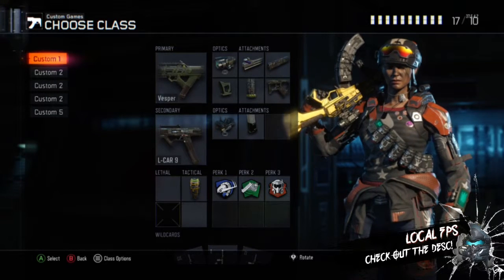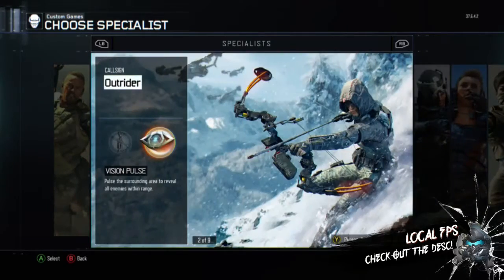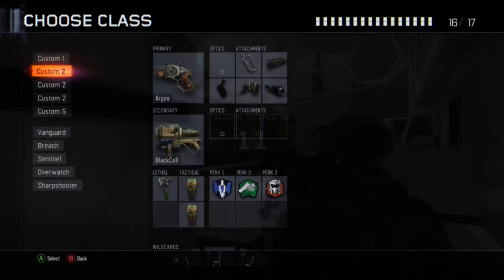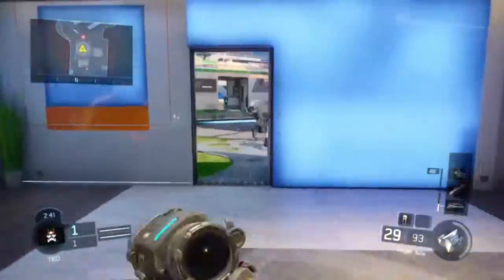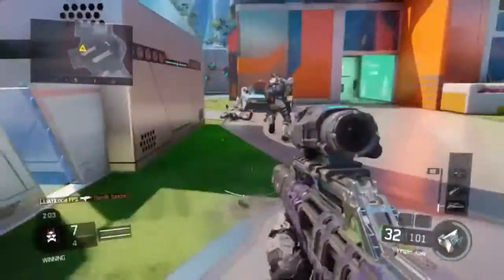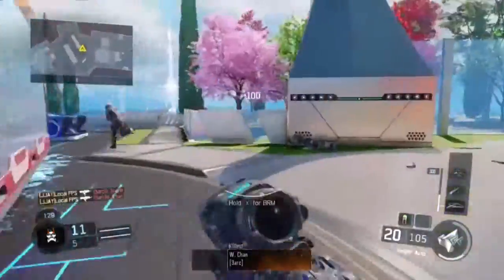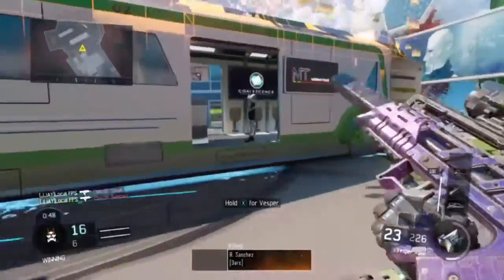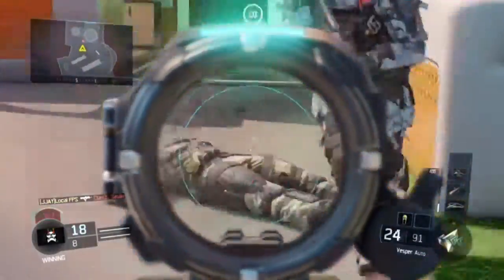Black Ops 3 F.K.S.M.G. Class Setup